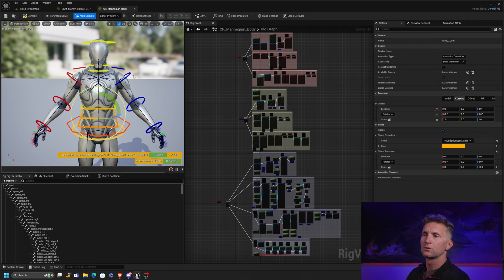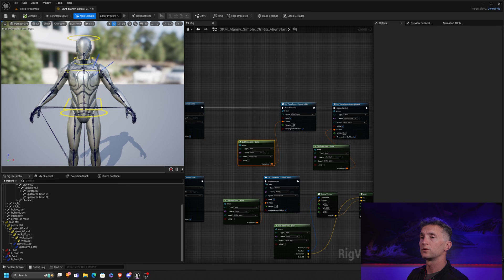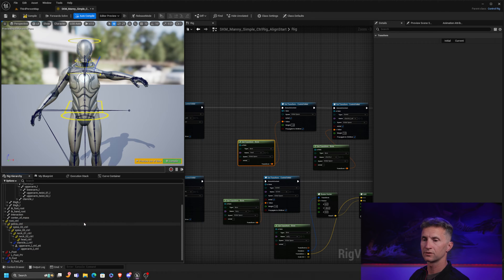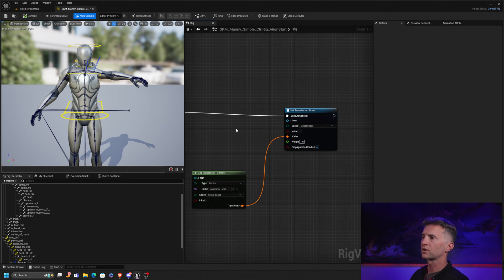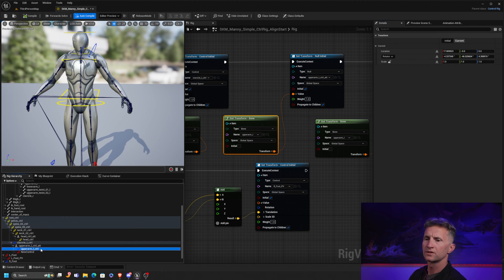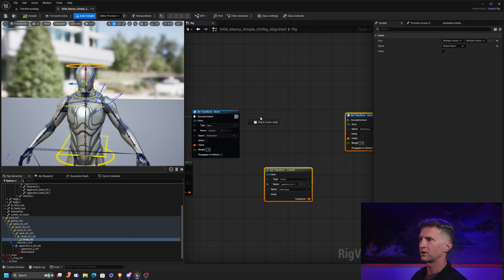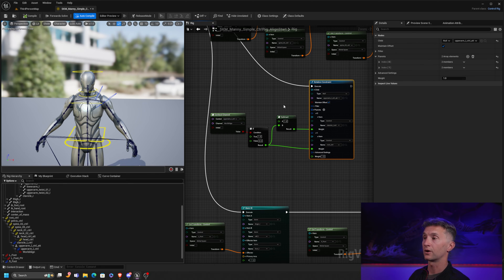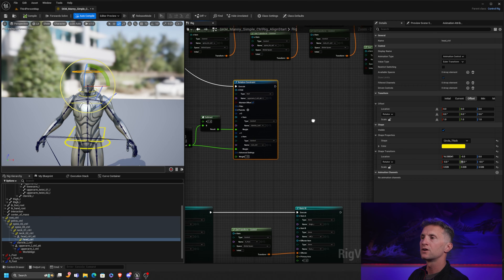Control Rig #8: World Aligned Controls | Unreal Engine Tutorial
In this Unreal Engine Control Rig tutorial, we're building a world space rotation alignment option!  A common rig feature giving team anim the ability to choose if a control follows it's parent rotations, the world, or some other object.  This is often called "Align", "World Align", or counter and helps with ease of posing.
🎓 World Align Controls
🎓 Rotations Constraints
🎓 Project to New Parent

🌟 This tutorial strives to offers insights, advice, and techniques for creating with Unreal Engine and Blueprints. Don't miss this chance to level up 🚀 your development skills, get your burning questions 🤔 answered, and connect with our supportive  community! 🌐

0:00:00  Intro
0:00:27  Demonstration
0:01:15  Set Up Nulls
0:07:25  Method 1: Rotation Constraint
0:11:59  Method 2: Project to Parent
0:30:00  Reverse Foot Calculation
0:16:07  Wrap Up